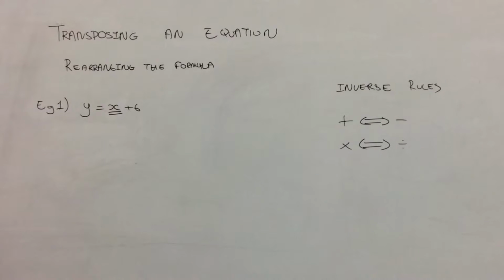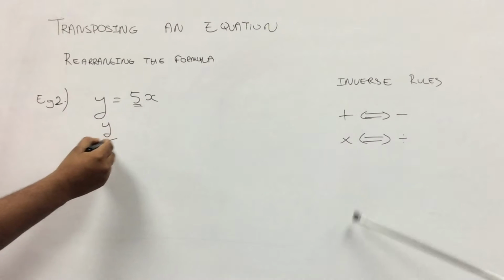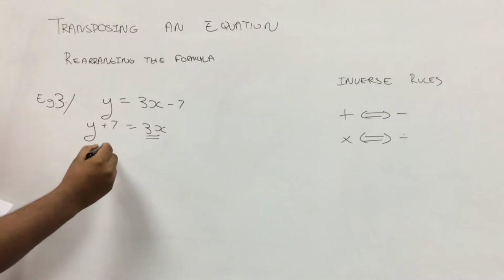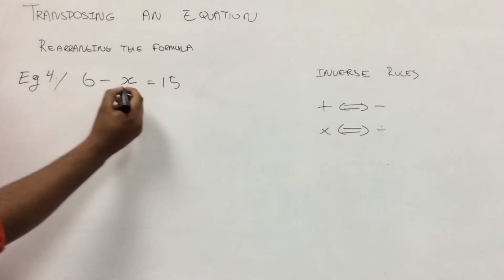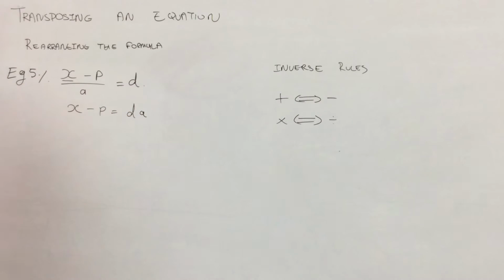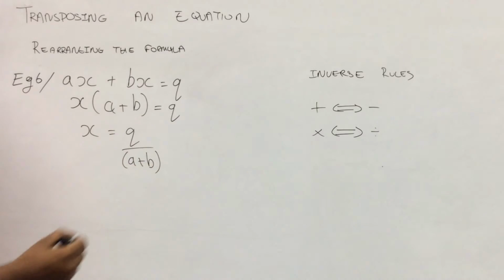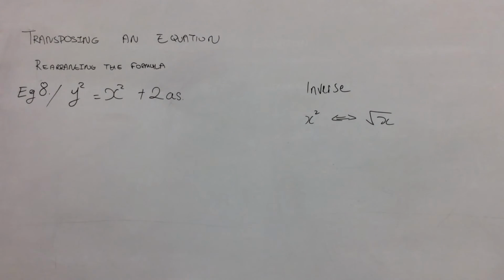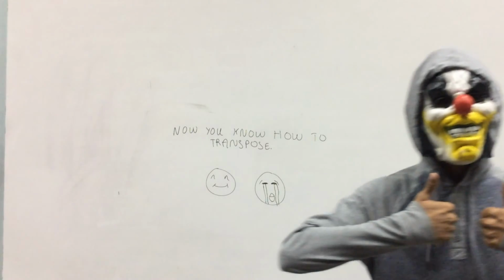TRANSPOSITION MADE EASY